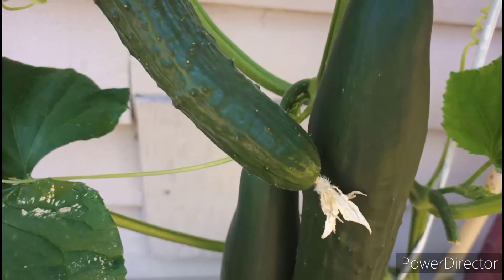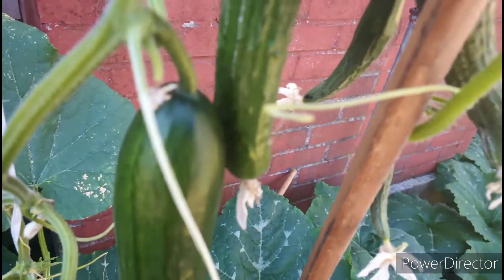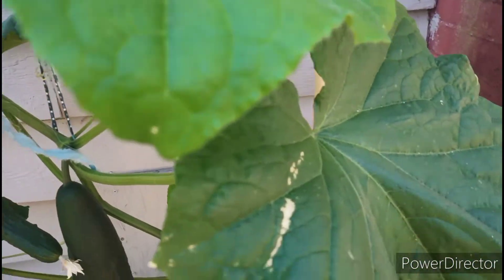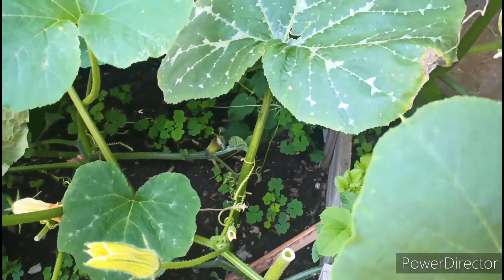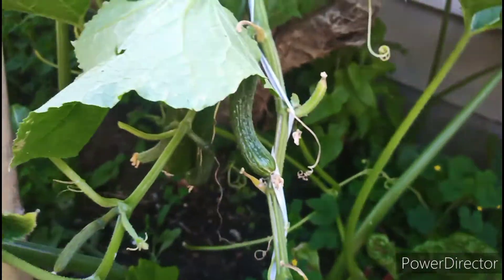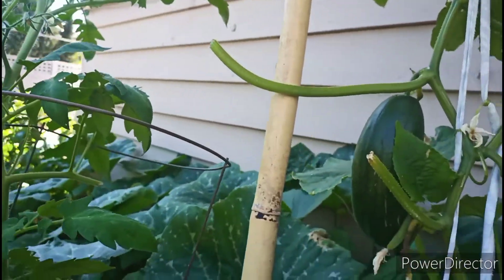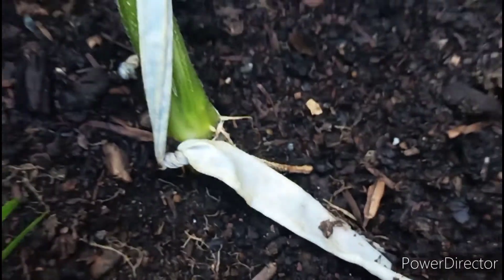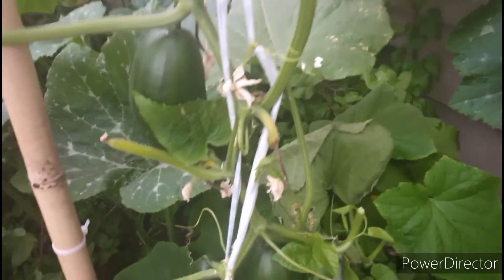Tips for Growing and Caring Cucumber for Best Production!